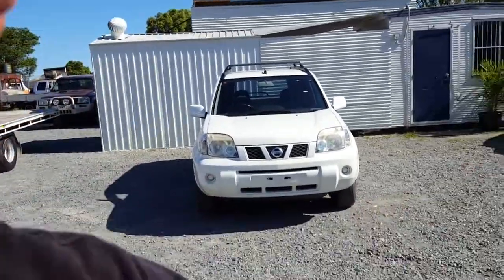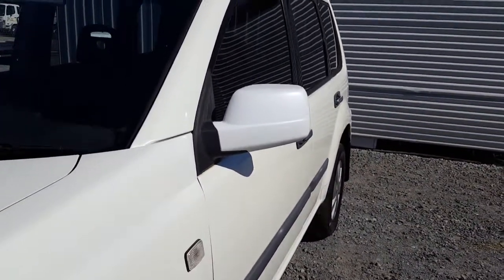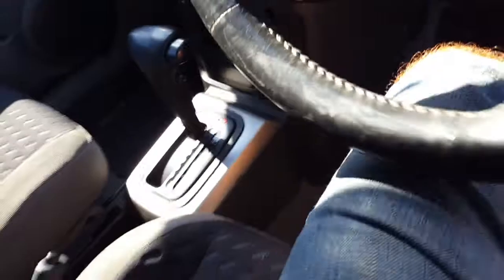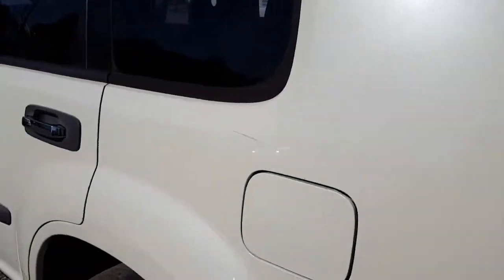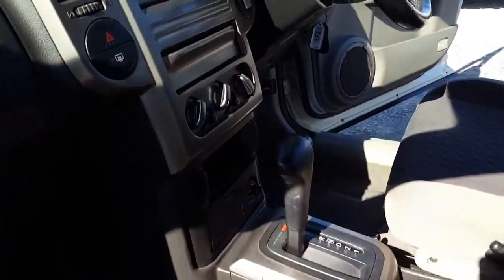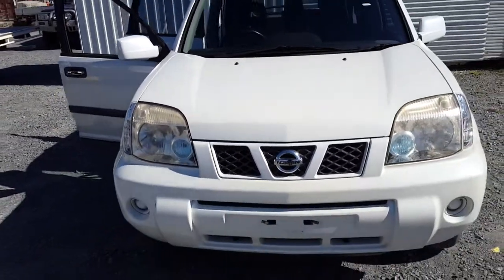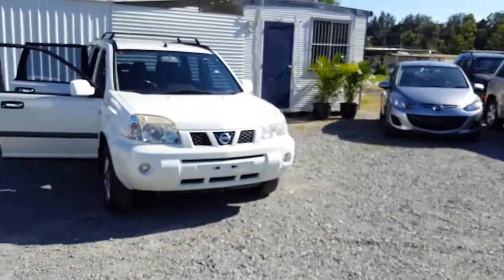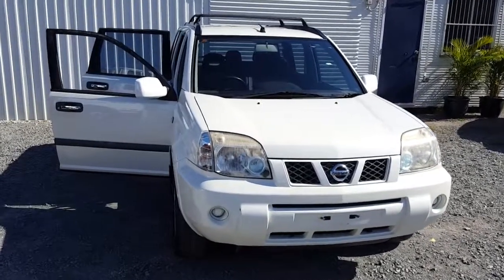(SOLD) Automatic cars 4 cylinder Nissan X Trail for sale 2004 review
Automatic SUV From $40/week T.A.P. Price includes RWC, 6 months Qld rego incl. all fees and charges and 12 months Roadside Assist. Drive away. No more to pay. Excellent value for money. Warranty available. No Haggle. No Hassle. No Offers. Easy Buying.

* Stylish popular 4x4 SUV Nissan X-Trail with 176,344kms;

* 6 months Queensland registration;

* 12 months Roadside Assist;

This automatic 4x4 SUV was hand picked for its reliability and safety. Featuring a strong fuel efficient 2.5L 4 cyl engine with automatic transmission. It also has many upmarket features such as icy cold air conditioning, cruise control, power windows, power mirrors and power steering, ABS, CD player in dash stacker and radio, dual airbags, central locking and immobiliser. This car has been perfectly cared for. Comes with service history and log books and has an exceptional mechanical inspection report. A must to inspect.
This Nissan X-trail won’t last long at this price.